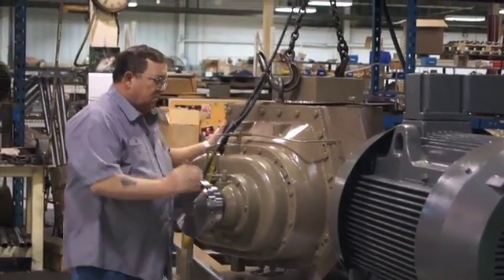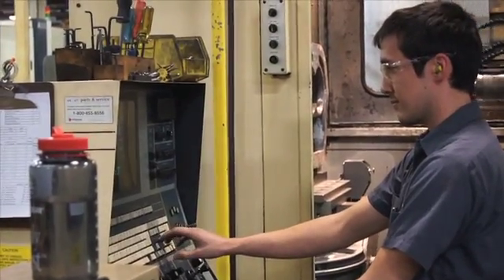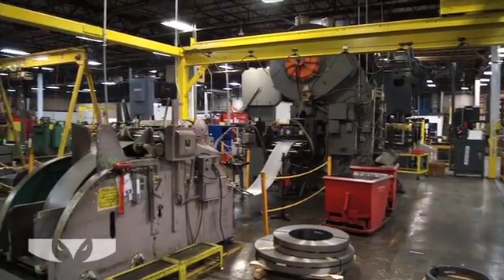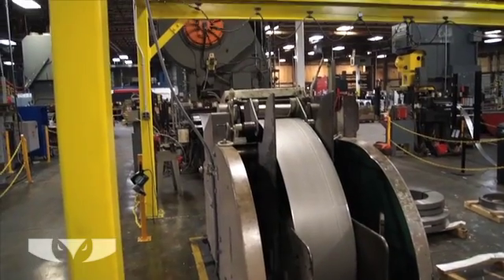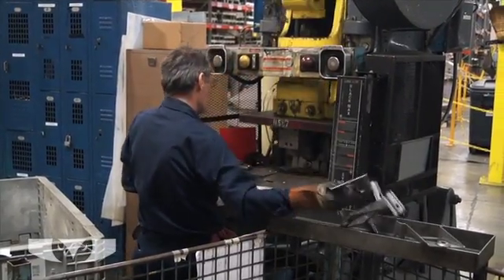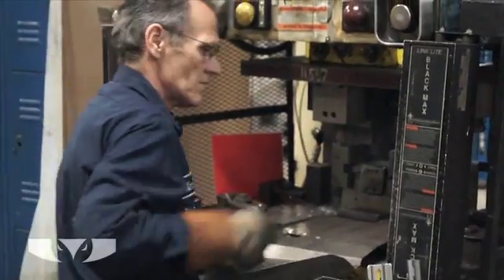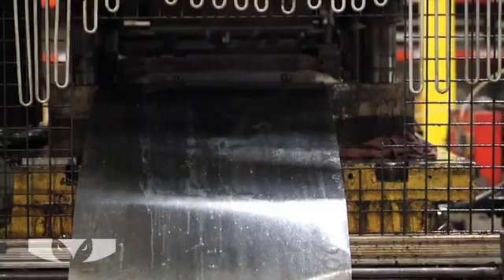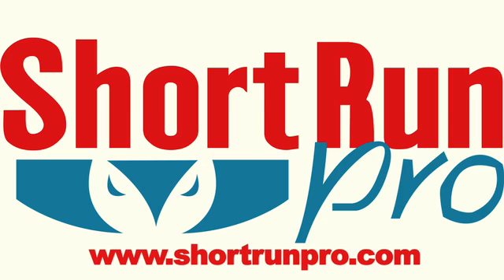Metal Stamping in Sheet Metal Fabrication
-- Metal Stamping is used in high production metal parts runs where the part is formed with a tool die in a metal press.  There are both automated and manual press functions involved in metal stamping.  Metal stamping is less expensive when dealing with large volume metal part operations.